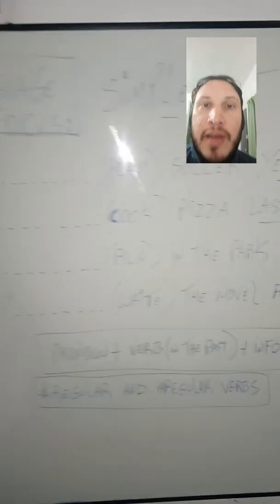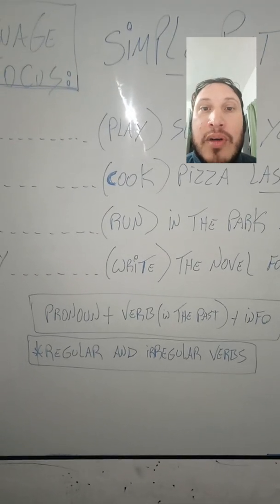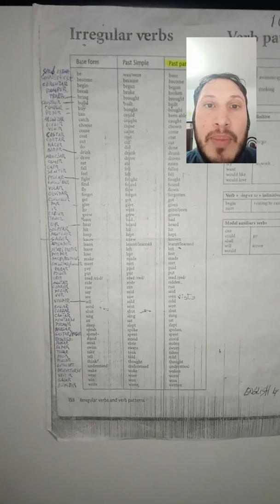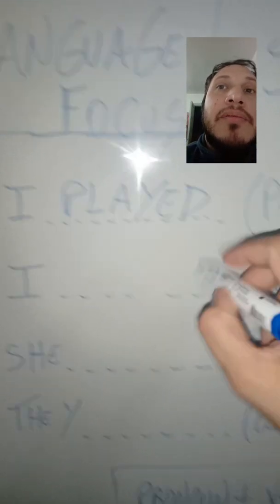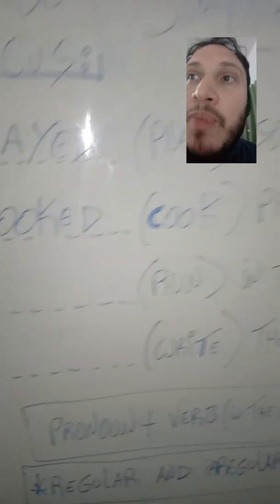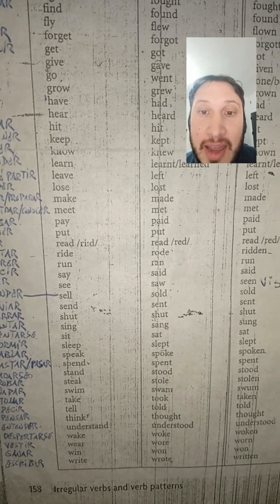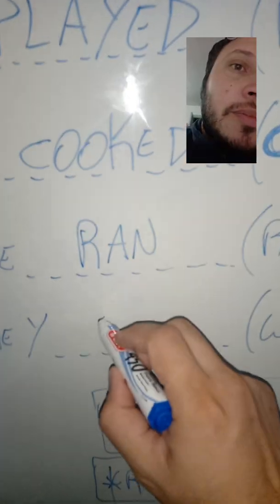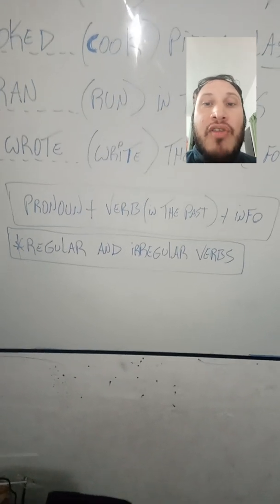Finished actions(affirmative statements)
Hello kids! Here you have the explanation of how to begin yo explore the Simple Past. It will be very useful by the time to solve your following tasks. Good luck and we keep on touch!